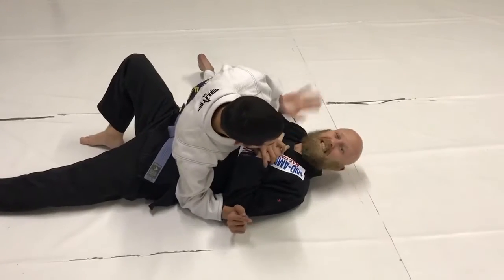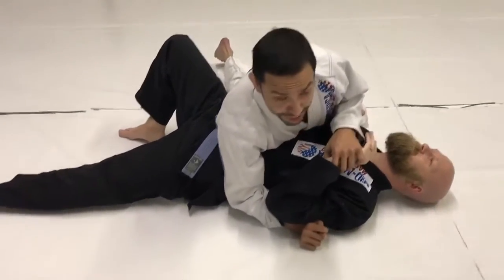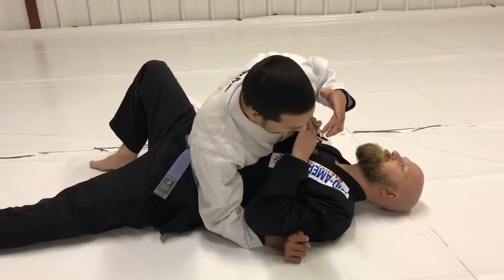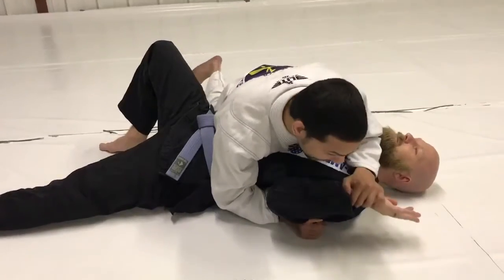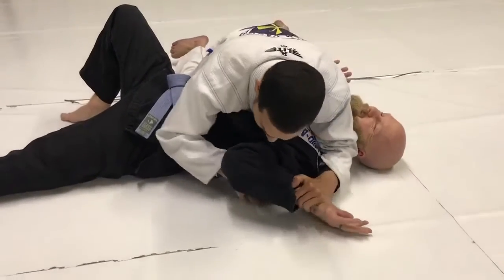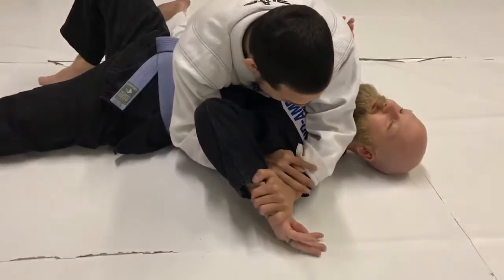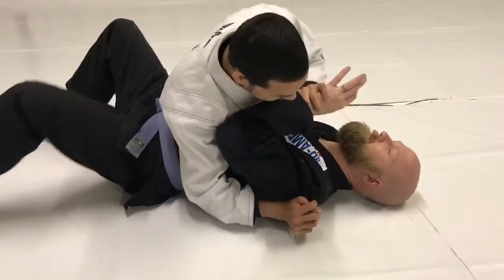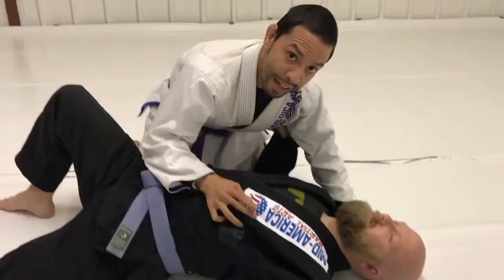Adaptive BJJ- side control attacks part 1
In this video we look at how to use BJJ, if you have a disability and end up on the ground.